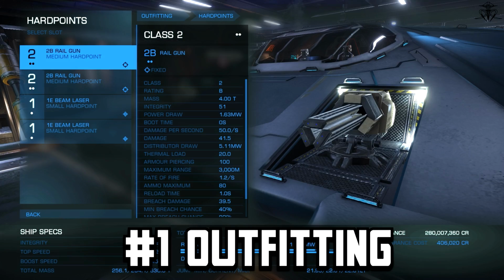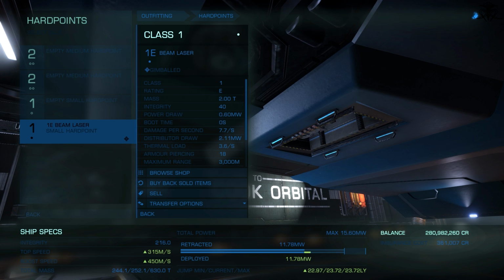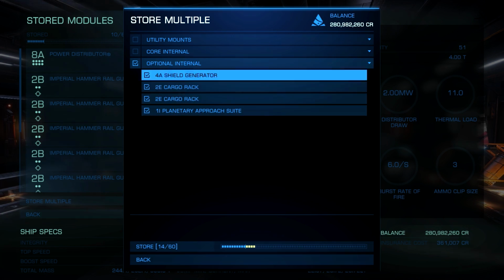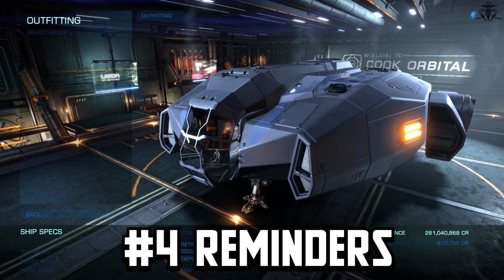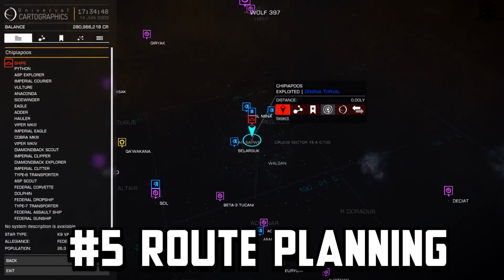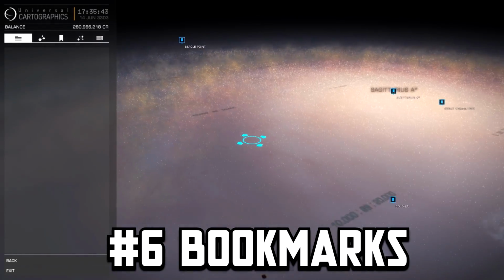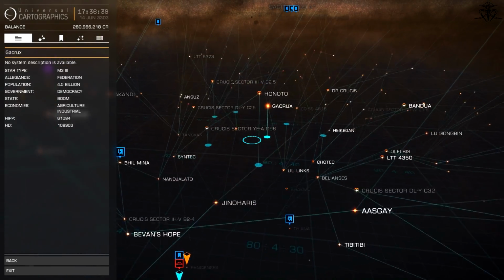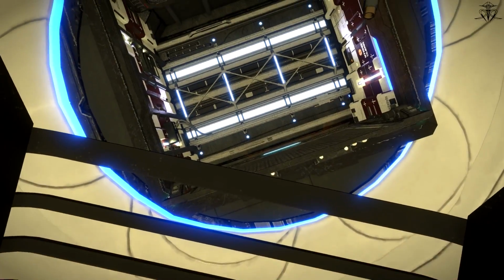10 Quality of life improvements [Elite Dangerous]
So this is my little list of 10 things I want to see in game changed to improve mine & ,in fact, everyones lives!